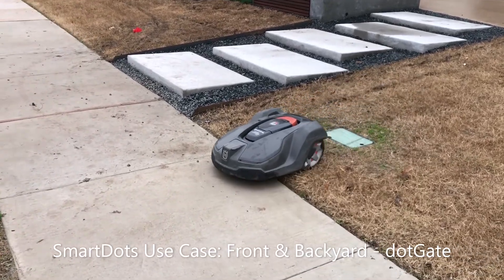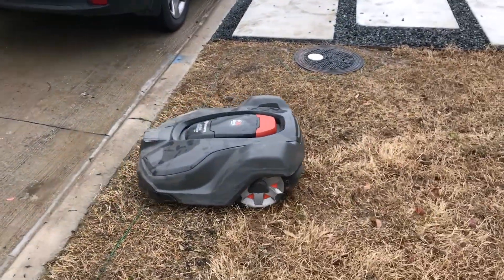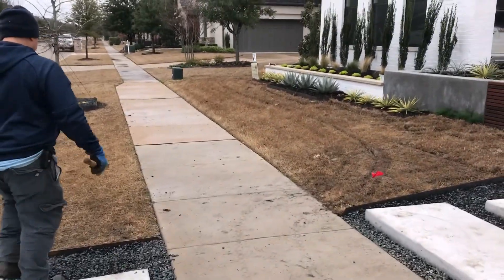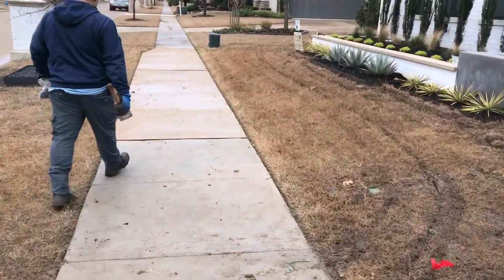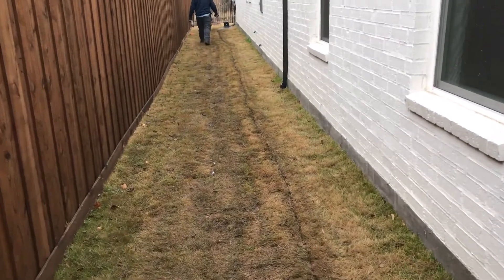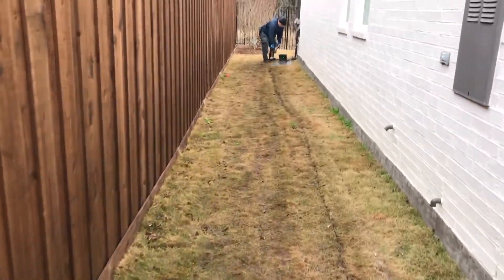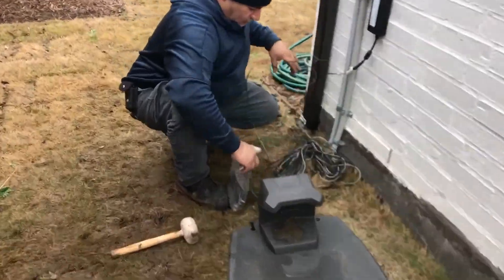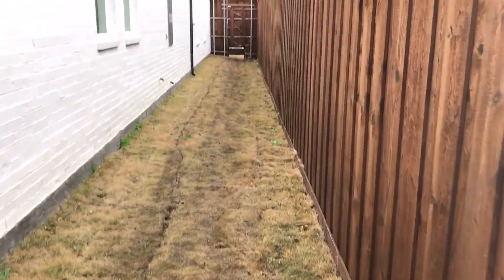Automower Use Case: SmartDots - Front & Backyard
A use case implementation where we installed the robotic mower to move between the front and backyard , while accessing some difficult to reach areas , across sidewalk and narrow passages. We leveraged the older version of dotGate (v1.0) during this installation in order to enable the mower to move between the fence. It was a successful install and the mower was tested to move between the different areas without any issues.